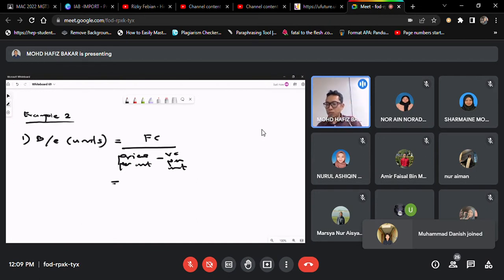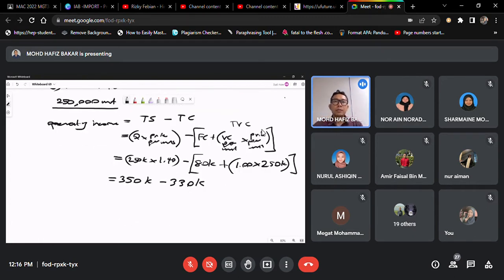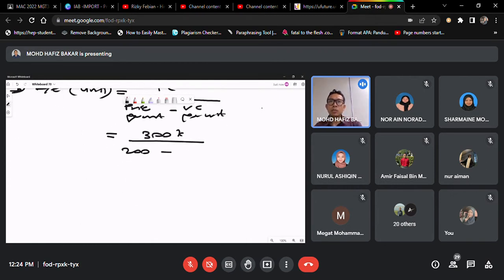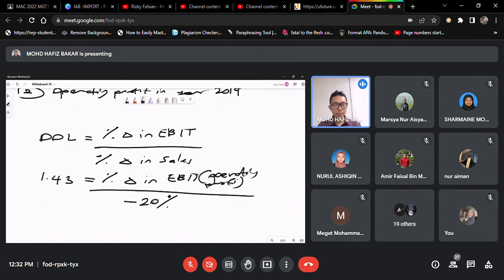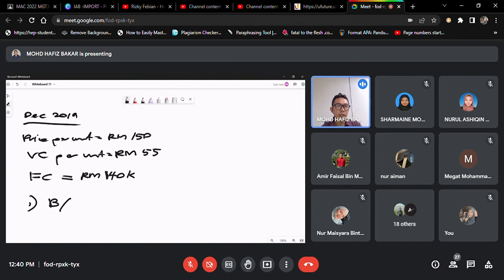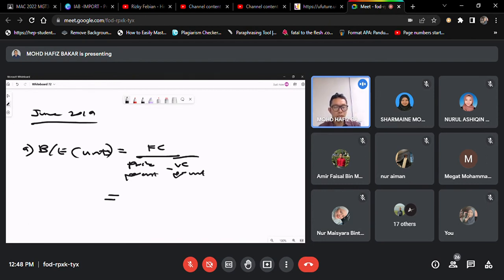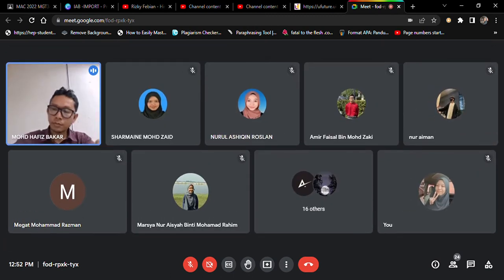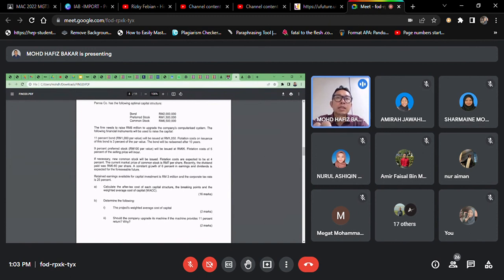Chapter 6 Fin320 (part2)